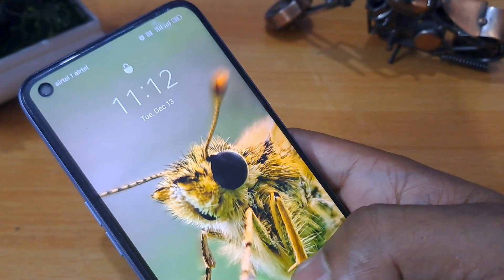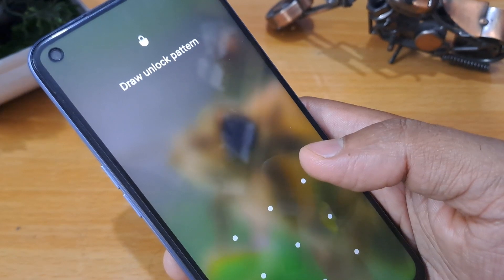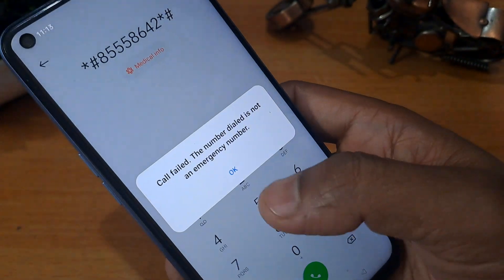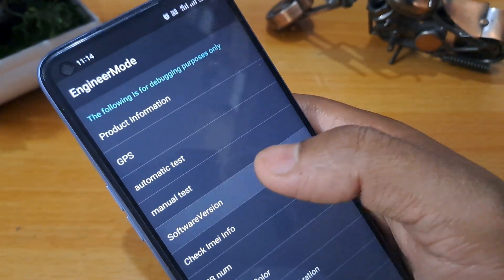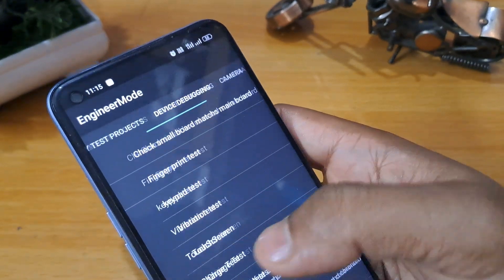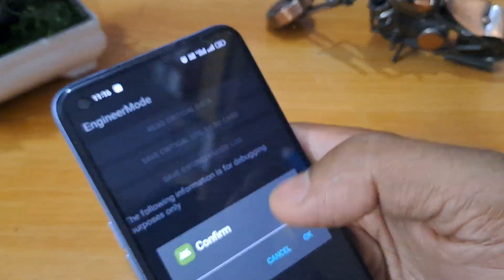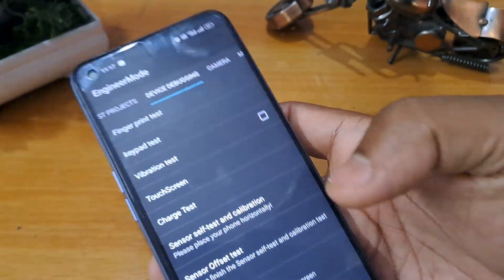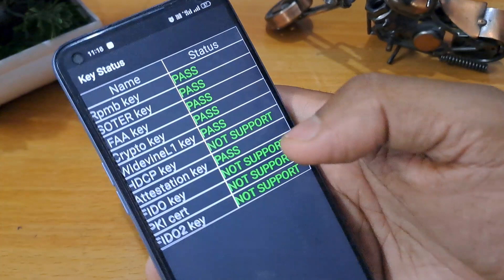Unlock Password Lock Any Android Mobile Without Data Loss